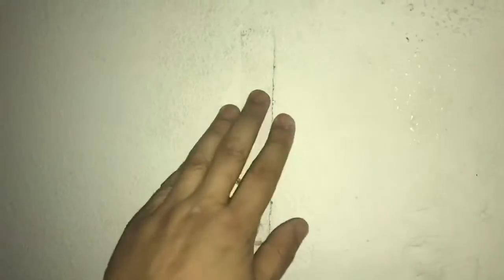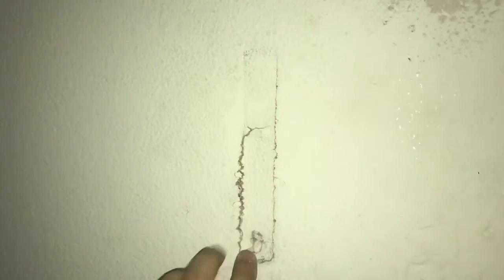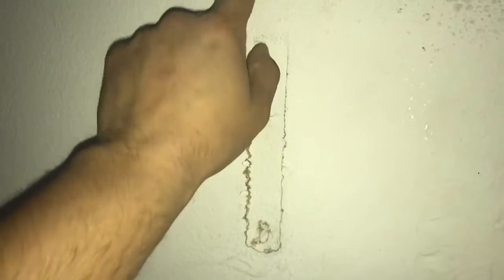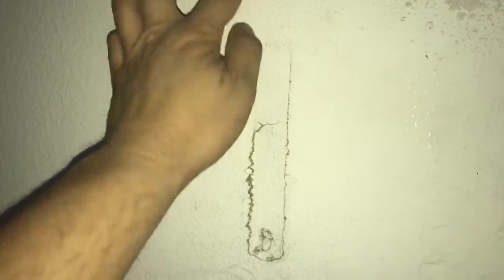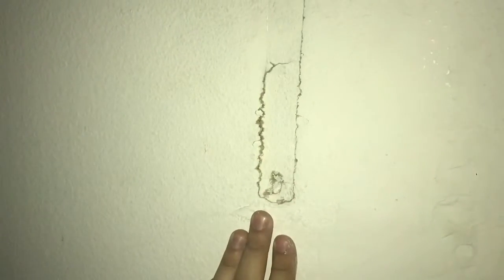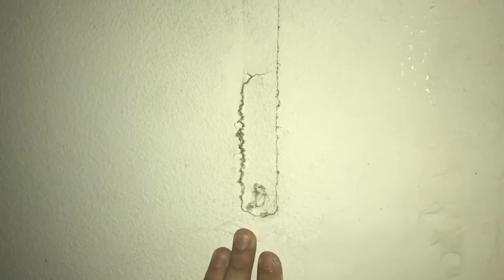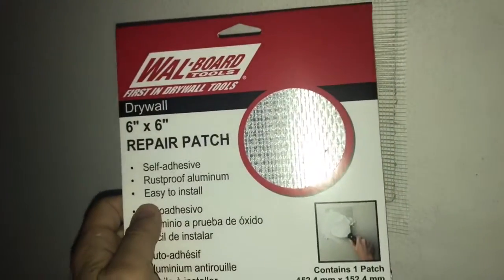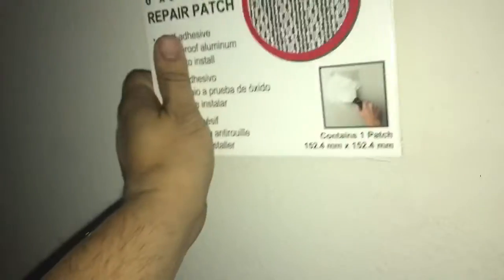Bastion of Bayne: Cleaning Out My Closet III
CleaningOutMyClosetIII - A quick progress vid!